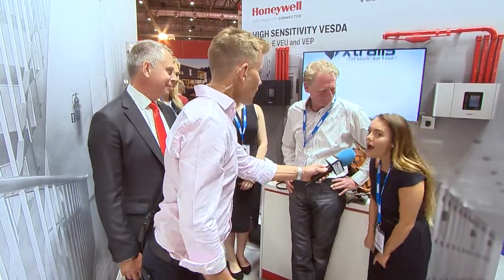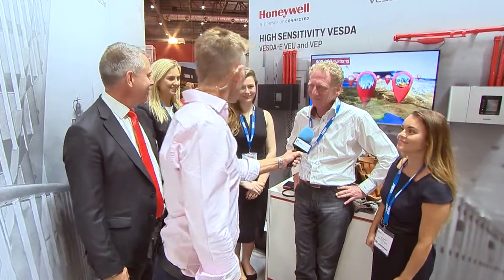Honeywell at IFSEC 2017